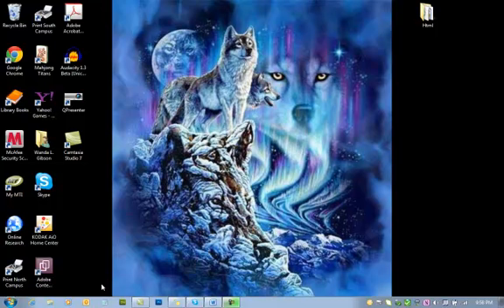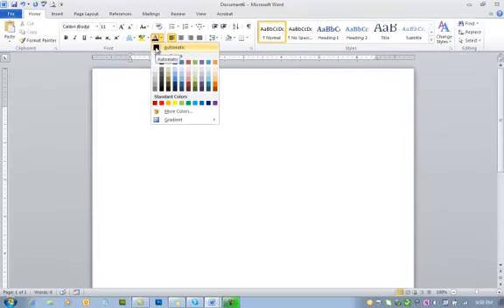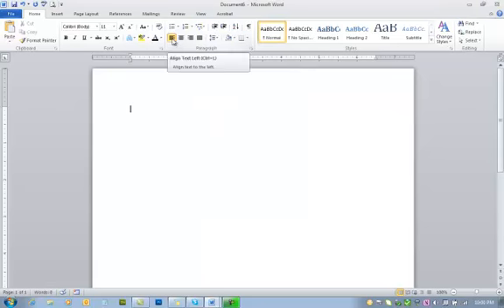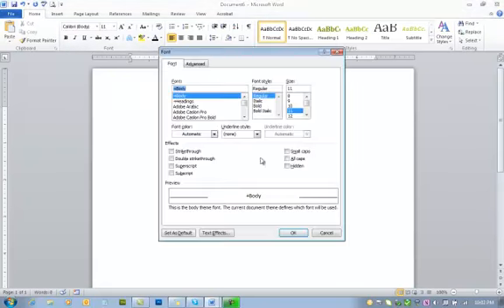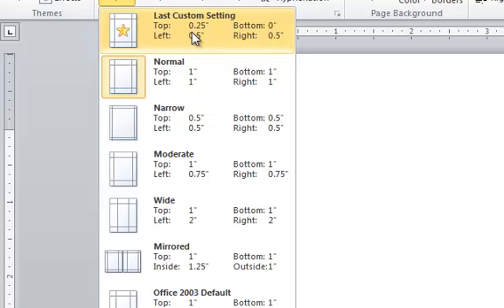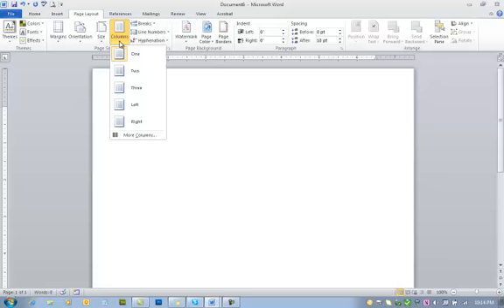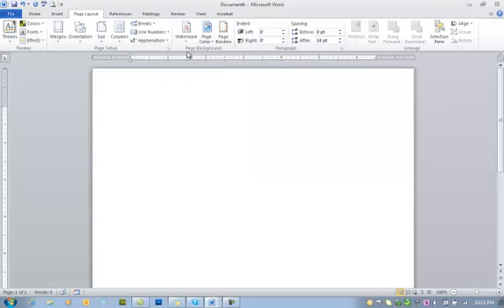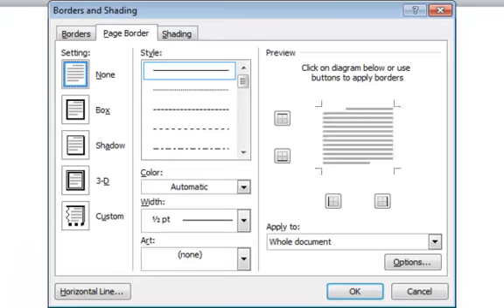Using Microsoft Word 2010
Word Home tab, and Page Layout tab